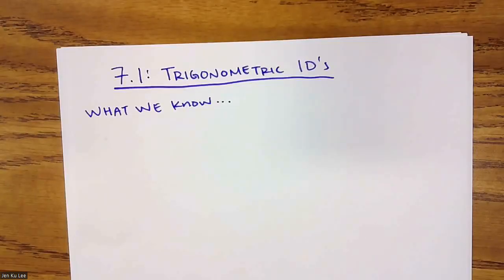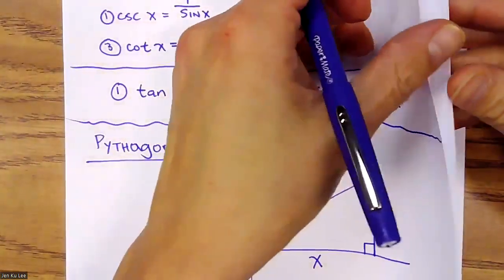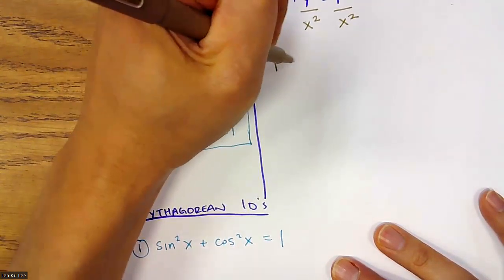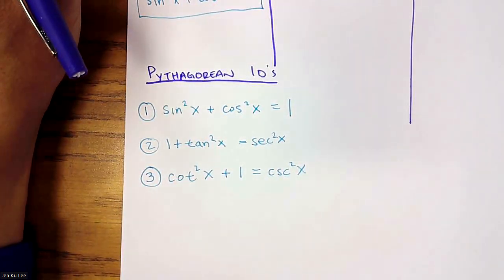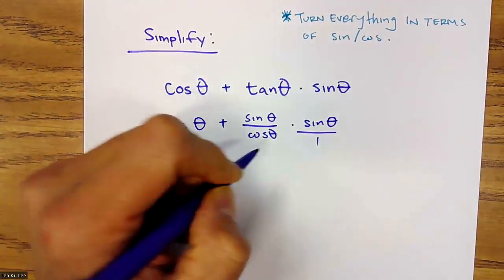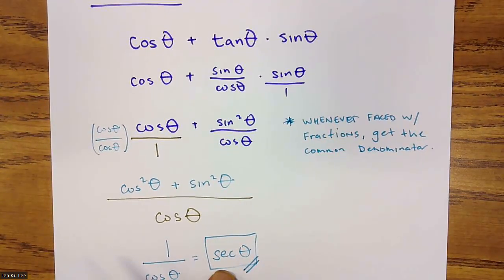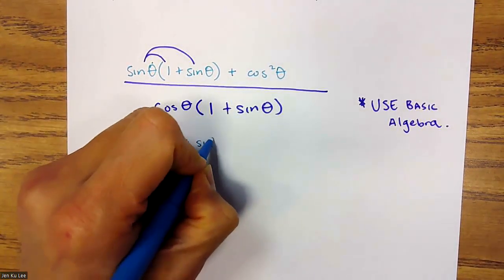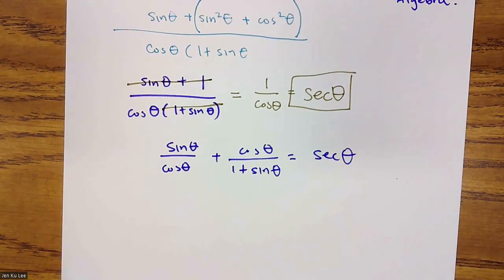Trigonometric Identities Part 1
A brief overview of how to use trigonometric identities to simplify trigonometric expressions and proving trigonometric equations.